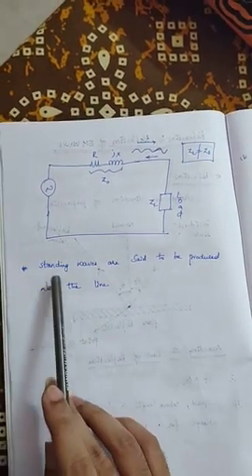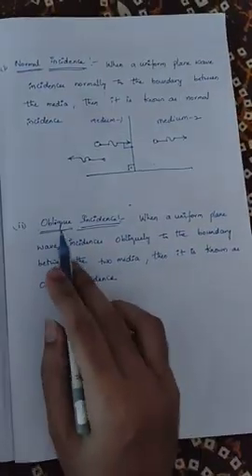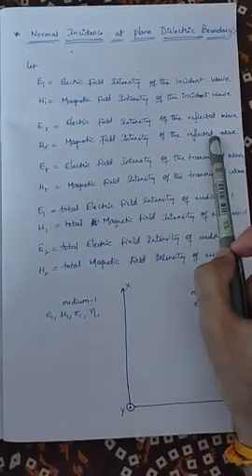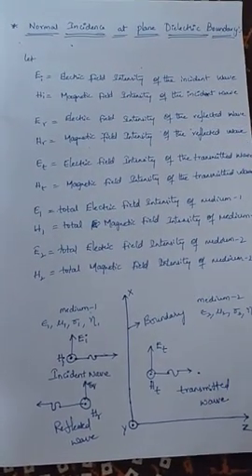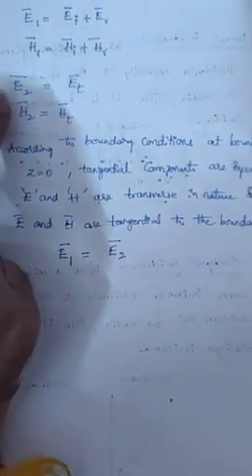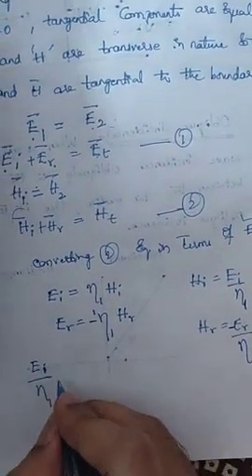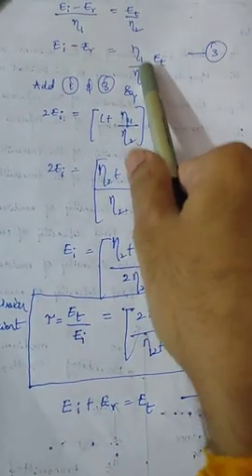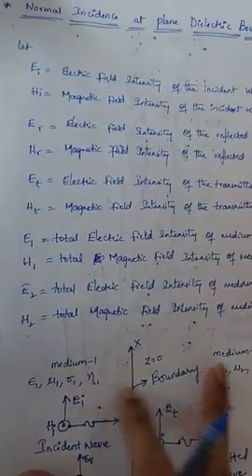Reflection of EM WAVES